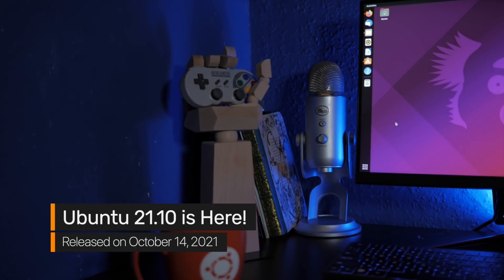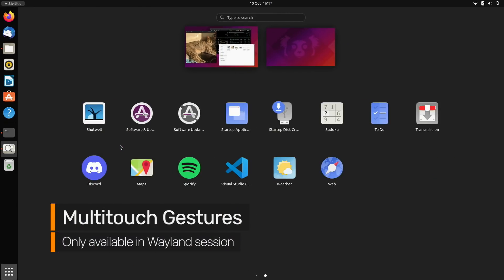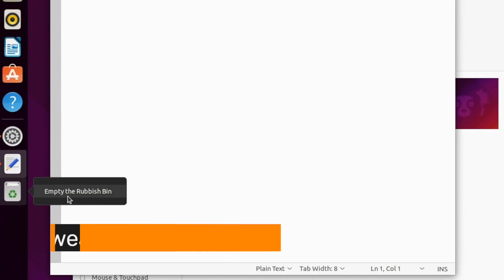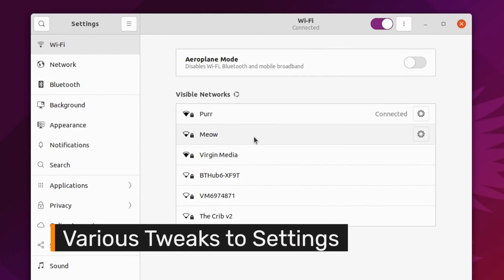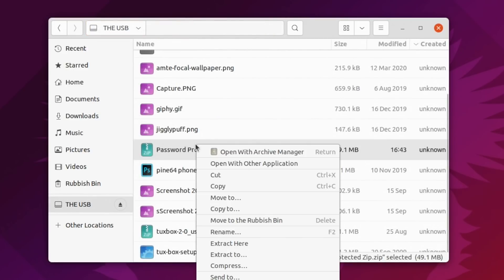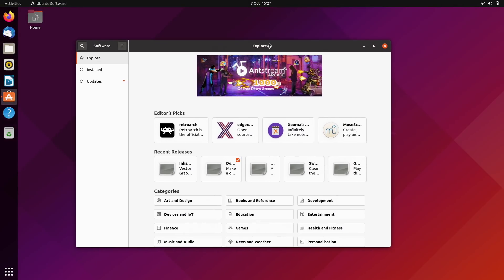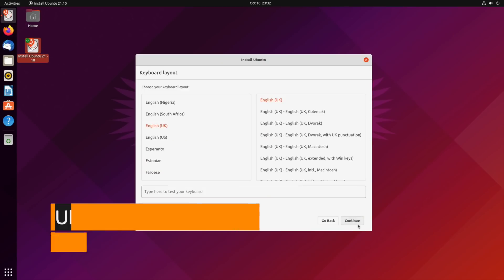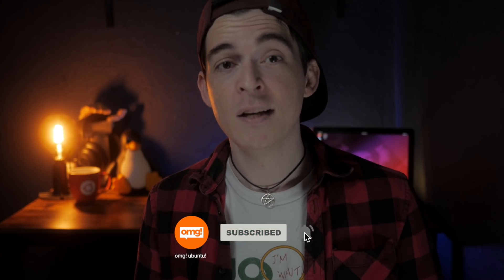Ubuntu 21.10: What's New?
Ubuntu 21.10 was released on October 14. In this video I highlight key changes and best new features the release comes with, including GNOME 40, a new light theme, Linux kernel 5.13, and Wayland support for NVIDIA users.

Want to see more Ubuntu and Linux videos? This lets me know you like what I do! And don't forget to hit up the blog for fresh Ubuntu content, daily.

Ubuntu is free, open source software available to download from Ubuntu.com.